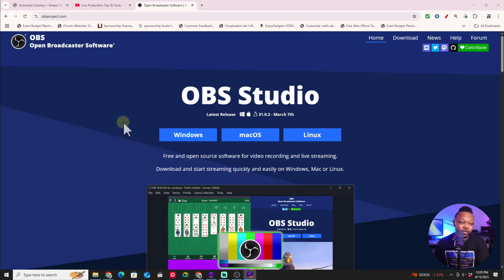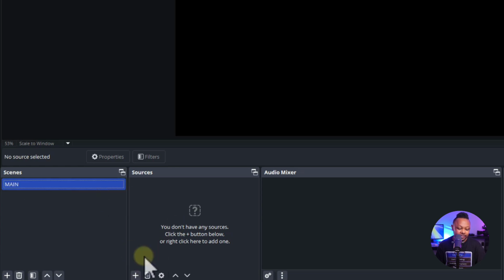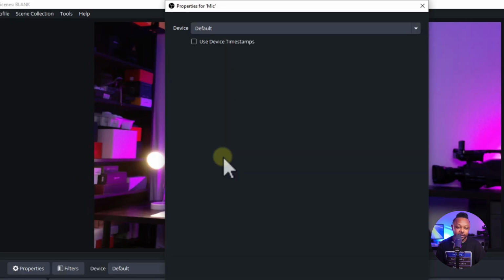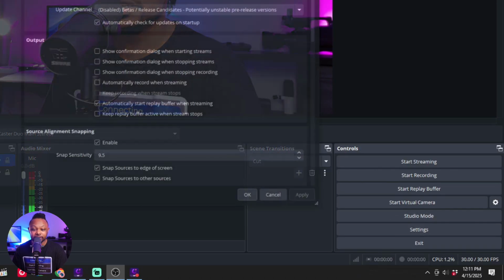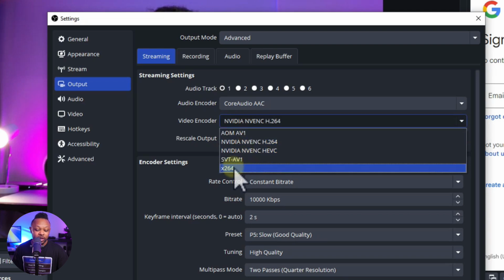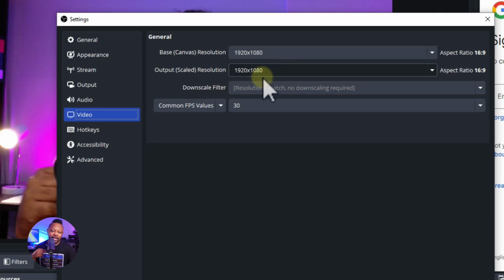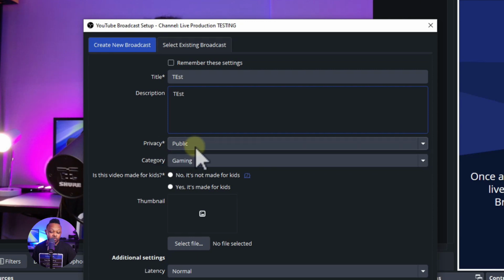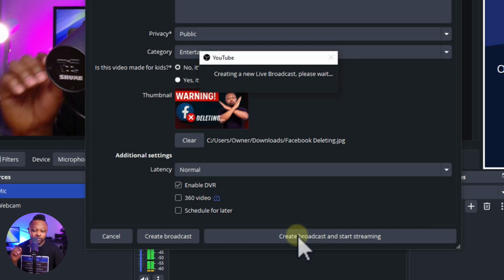How to Live Stream to YouTube using OBS for Beginners | 2025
Learn how to set up and start your first live stream on YouTube using OBS Studio! In this beginner-friendly guide, I’ll walk you through everything you need to go live with confidence.